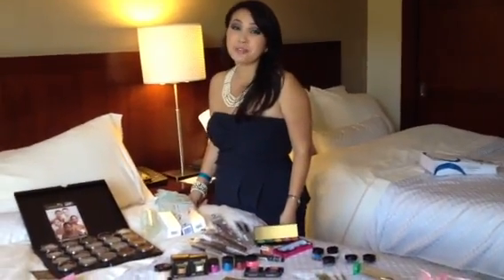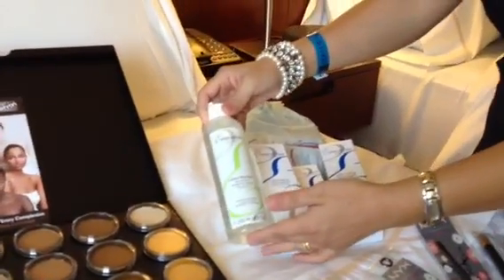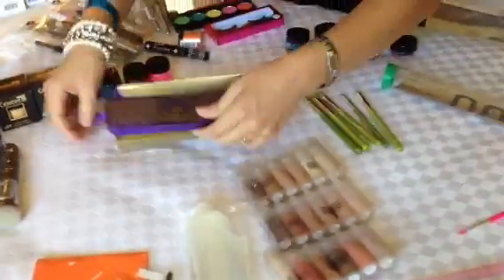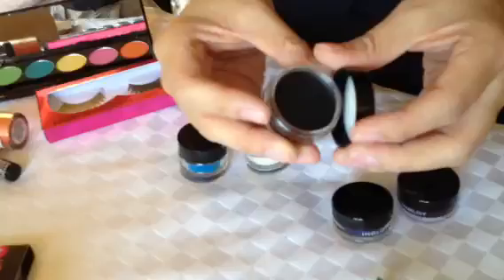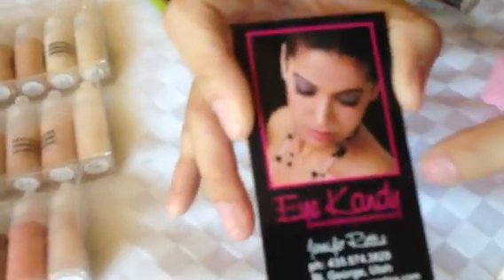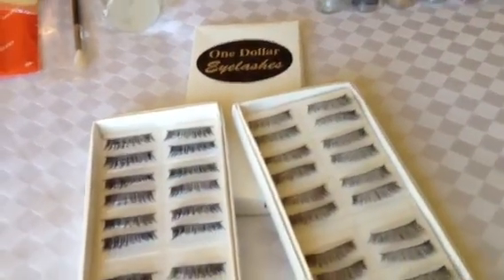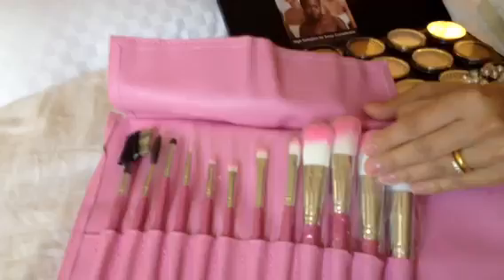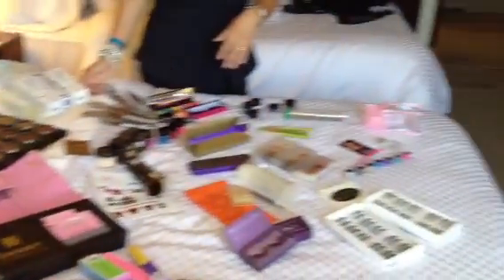NYX Face Awards IMATS haul 2012 update 30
Here's a quick update on all the great products I got from IMATS today! I will go into more details of each product next time.

Charlotte, NC